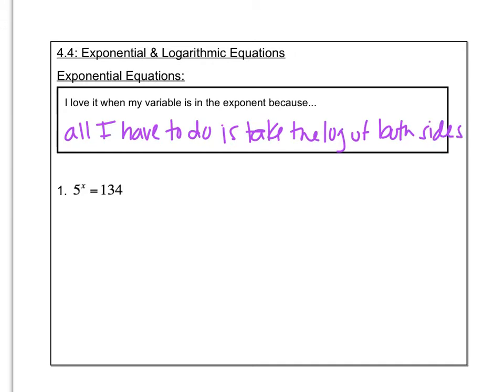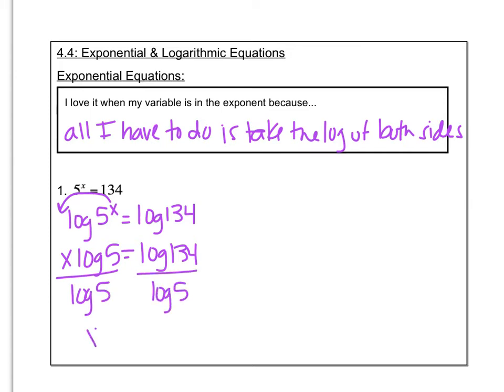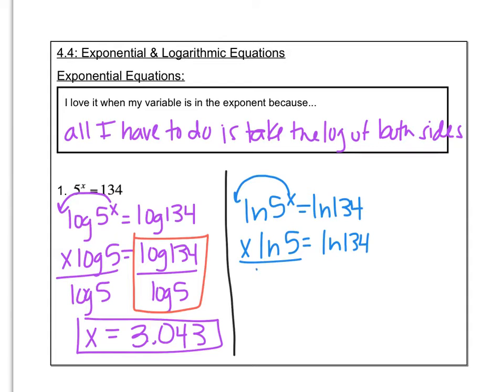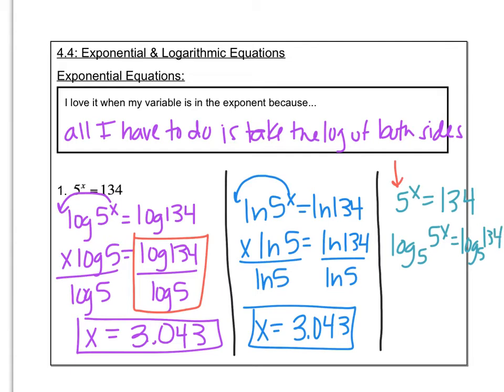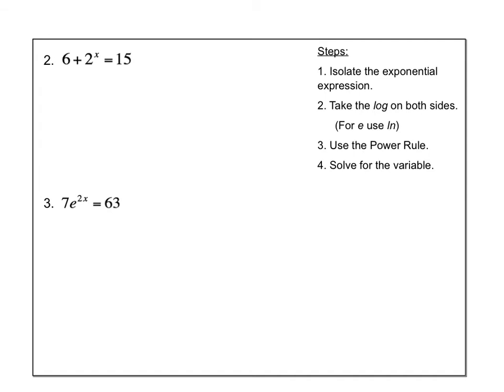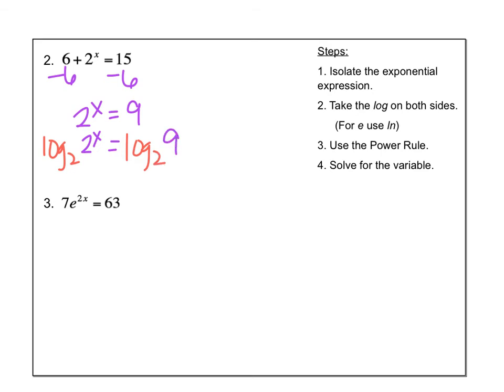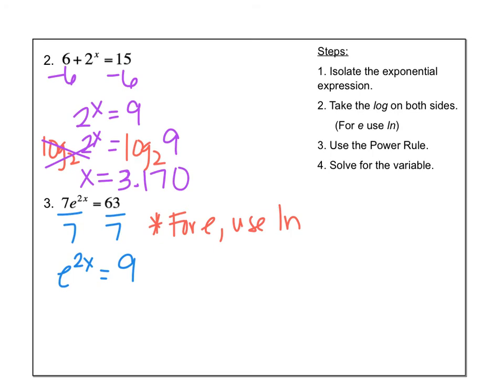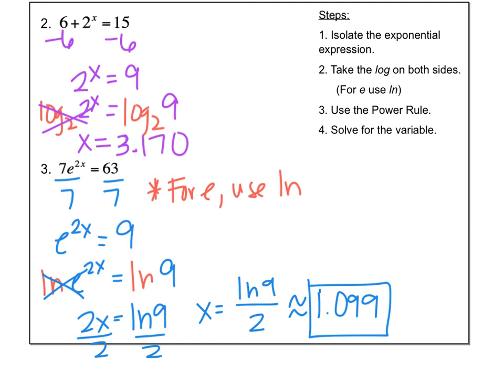4.4 Notes (day 1) part 1